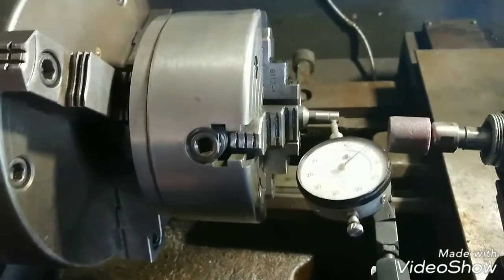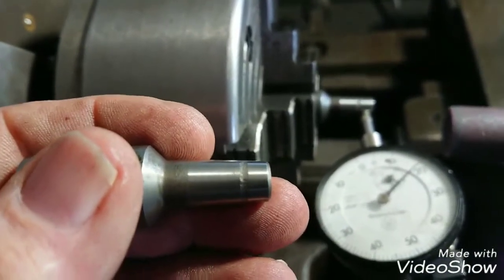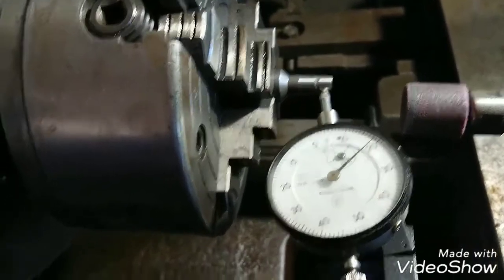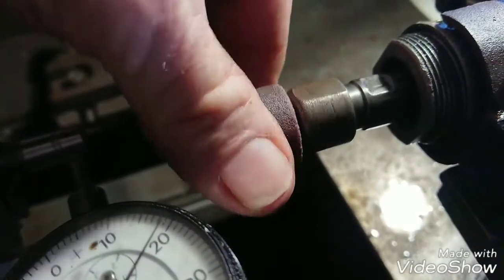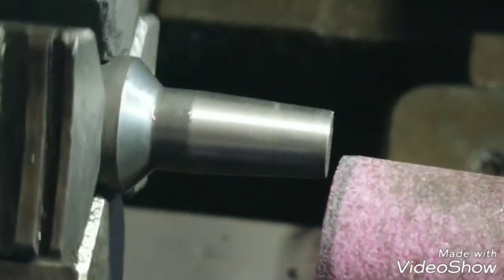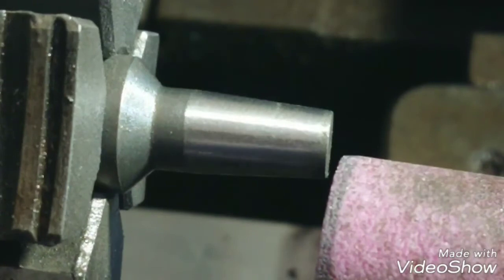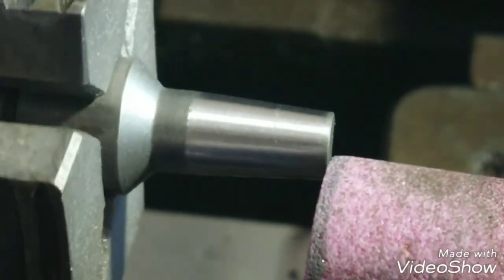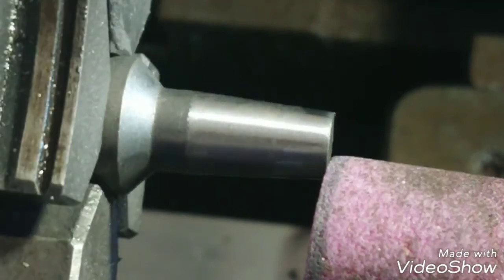Cylindrical grinding on lathe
Cylindrical grinding on a lathe with a die grinder taper grinding